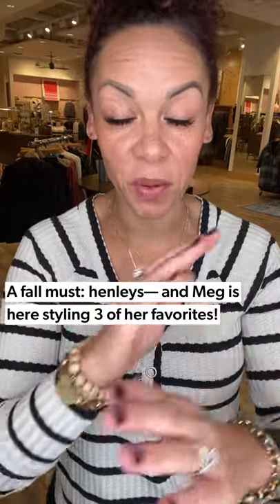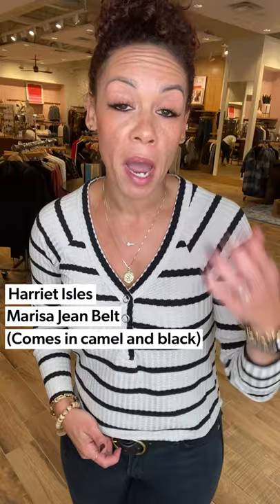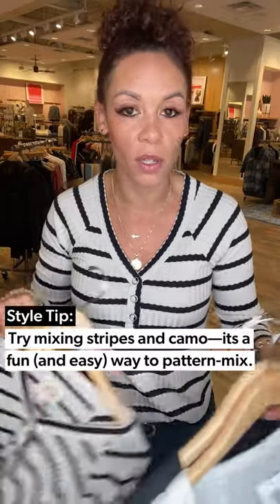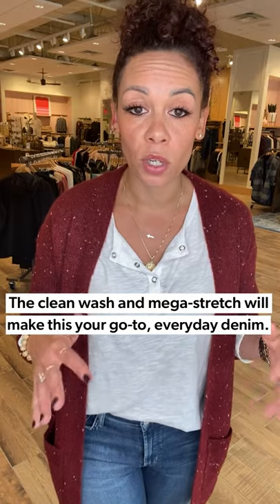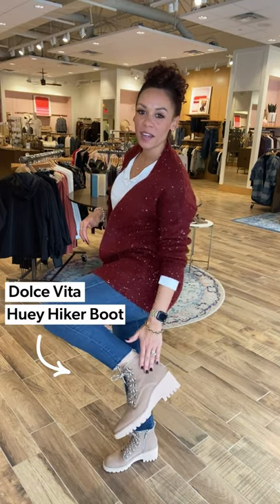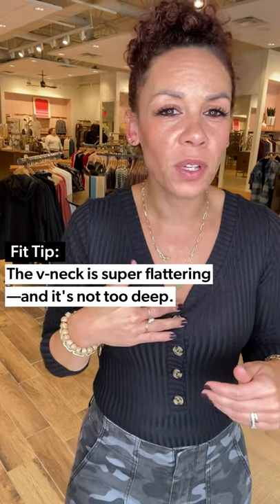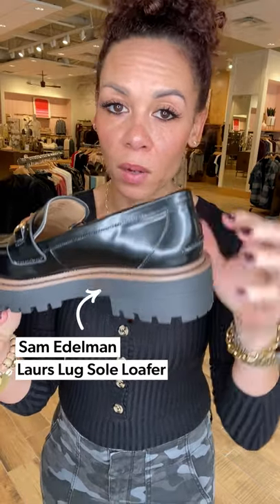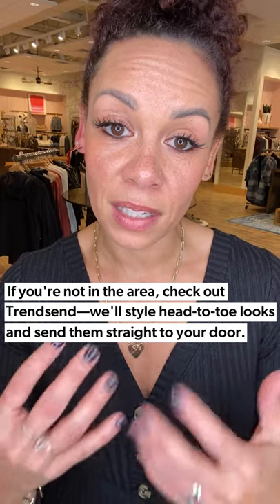Fall Favorite: Henleys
Henleys are a must for fall, and Meg has a favorite she wears on repeat—find out which it is!). Item links & details below!

0:00 // Intro

0:08 // Look 1

2:37 // Look 2

5:06 // Look 3